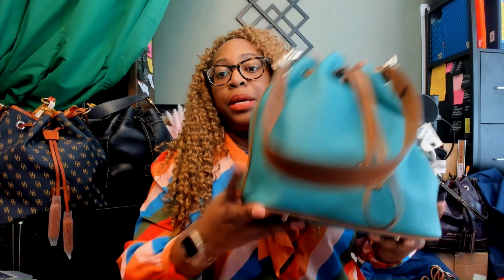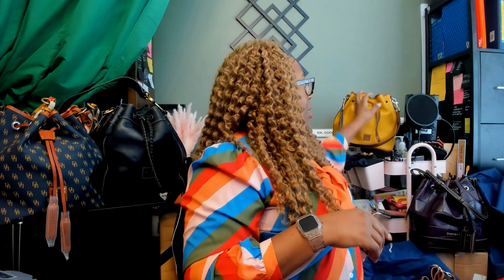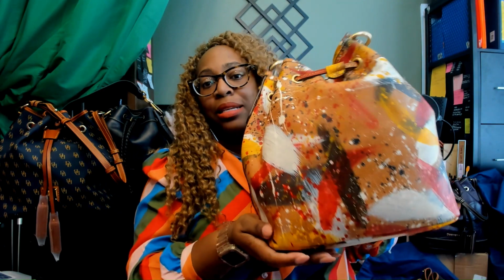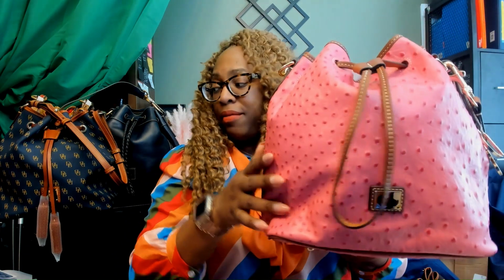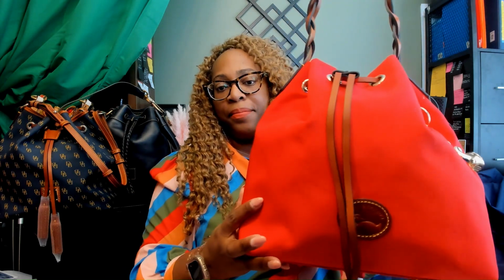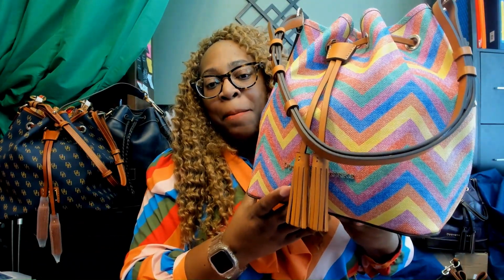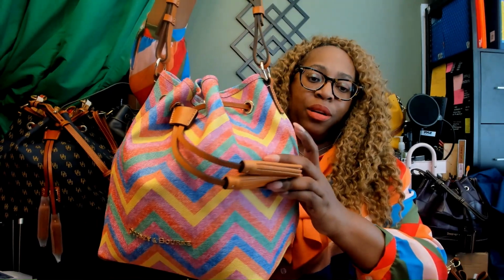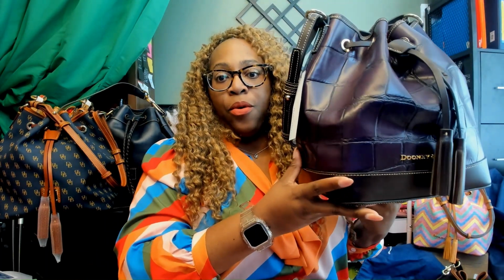Dooney & Bourke 2023 Drawstring Collection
Join my Facebook group "Stories Behind the Dooney."

Don't forget to sign up for savings on your purchases.  Use my referral